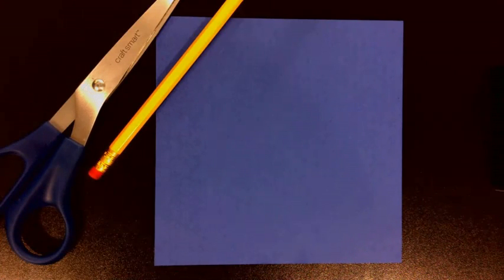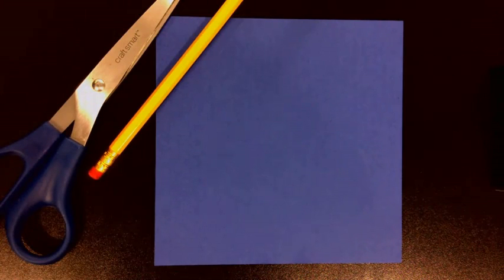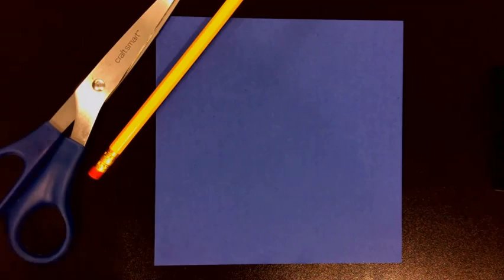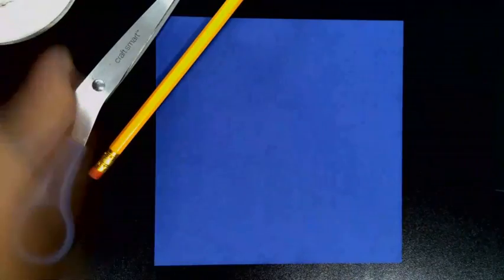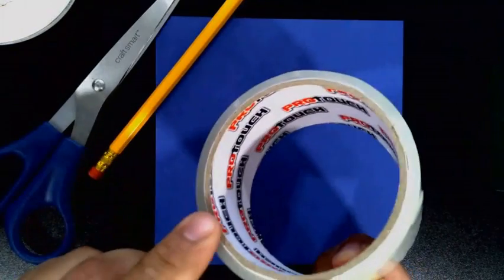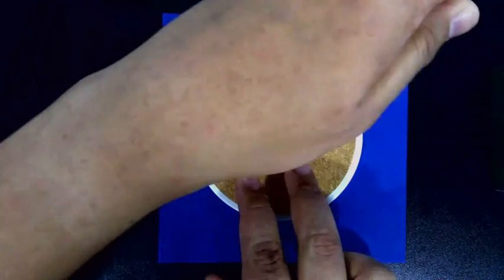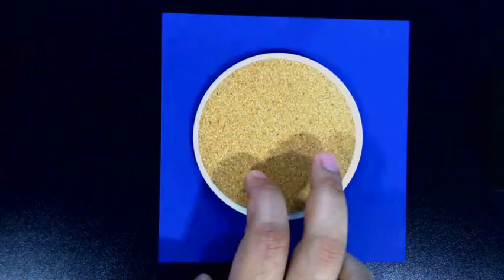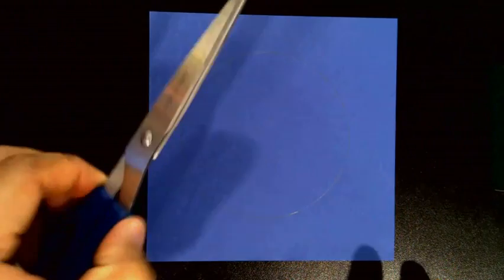Creating a Truncated Tetrahedron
Shown in this video is the process of creating a Truncated Tetrahedron. Mathematics educators may use this video in their Geometry class to review on different concepts in Euclidian Geometry (for high school students) or to simply revisit shapes and figures (for younger kids).